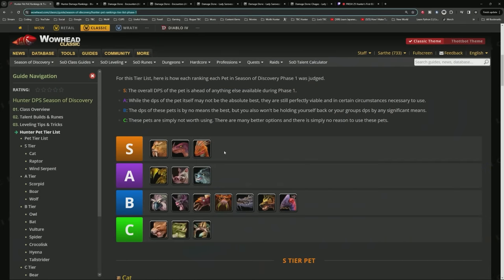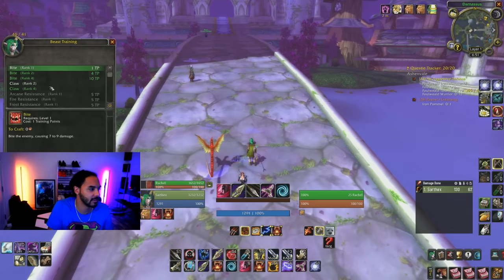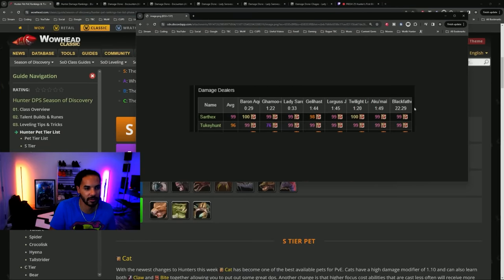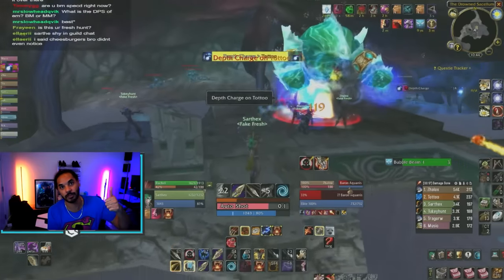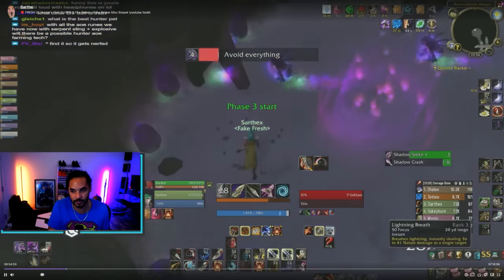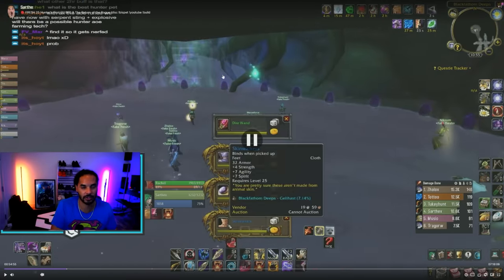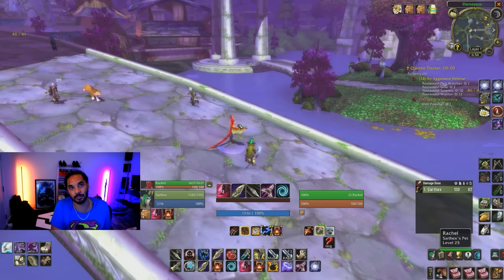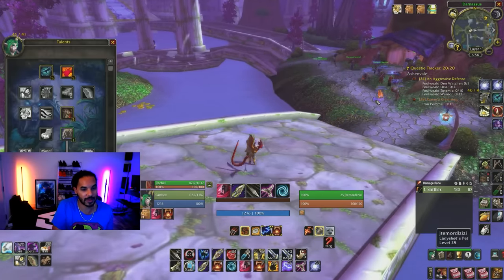WHAT PET Should YOU USE? The BEST Hunter Pet in SoD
Here is the answer to ALL of your questions. now go enjoy hunter!

Make sure to level your ALTS Super-Fast with the RestedXP SoD guide